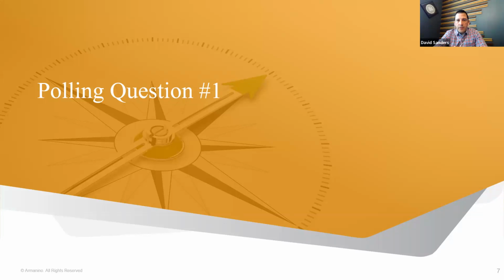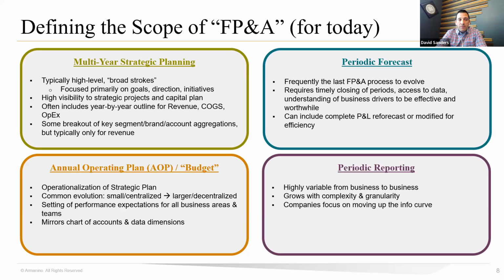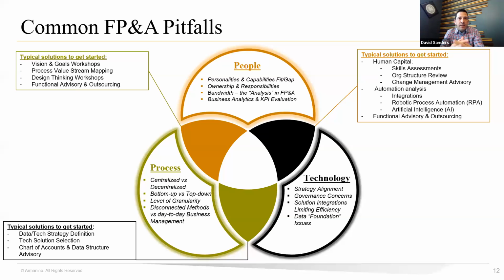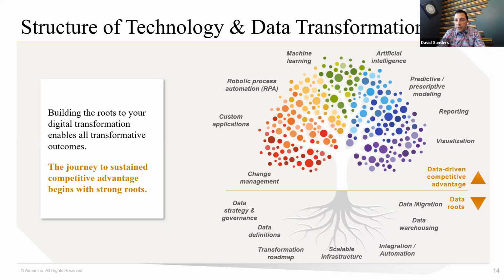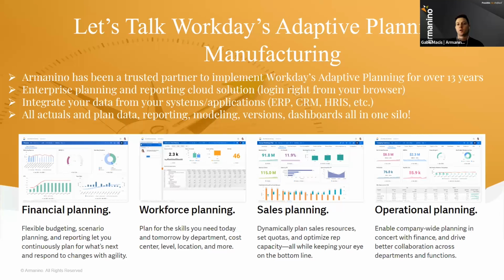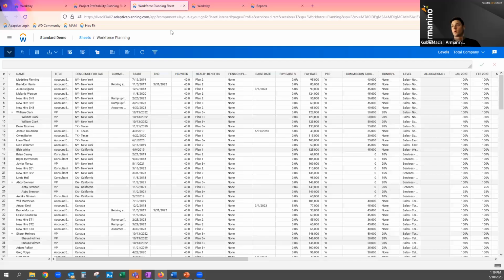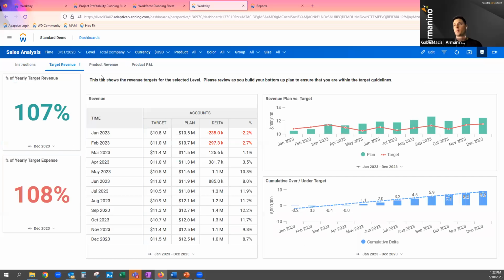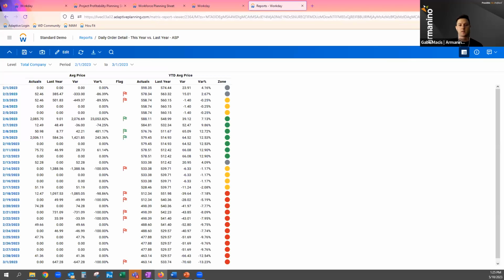FP&A Best Practices for the Manufacturing Industry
A strong financial planning and analysis (FP&A) process is one of the highest impact endeavors for manufacturing organizations. With so much happening (and changing!) across sales, operations, marketing and procurement, a strong FP&A team and process becomes the critical collaboration point to keep organizations aligned and moving forward.

In the emerging world driven by technology and AI, there is less room for friction across the end-to-end process. Thoughtful data organization and integration into an effective technology stack will be the key differentiators between organizations that struggle to keep up and those that leap forward.

In our 30-minute FP&A webinar, you’ll hear from experts who have helped manufacturers plan, model, forecast and adapt using the right technology. We will discuss the importance of efficient budgeting, timely data and KPIs to drive your business with confidence.